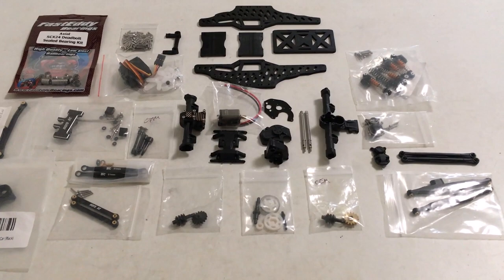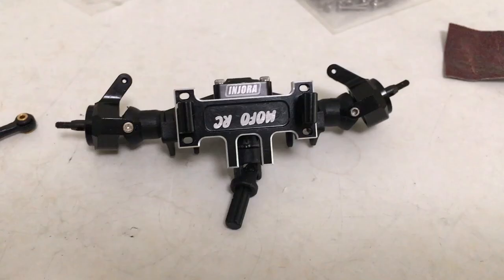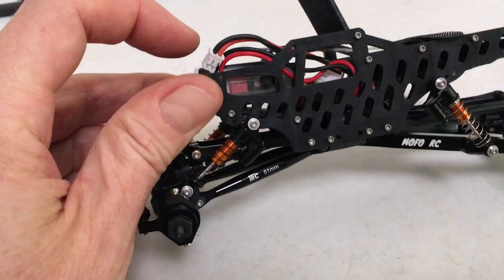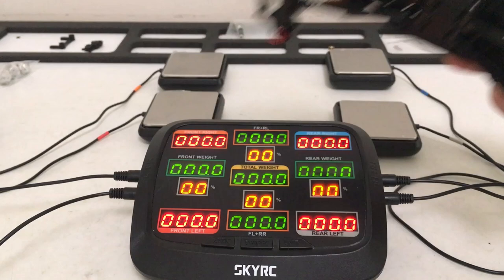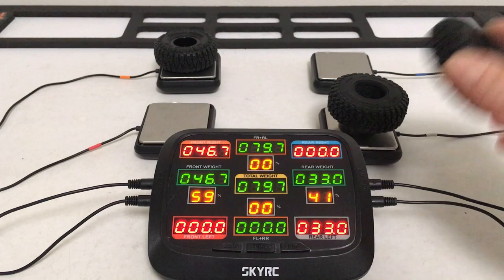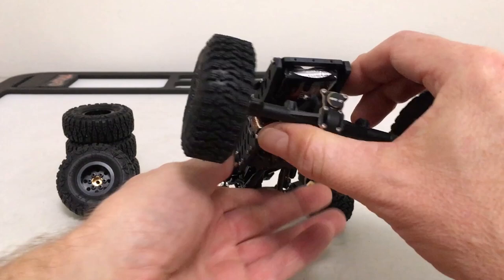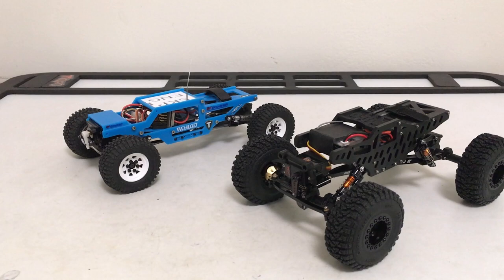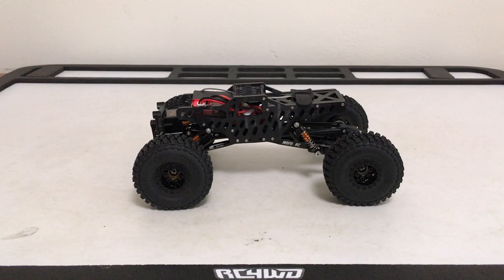MOFO RC SCX24 - PROTOTYPE CHASSIS BUILD: "THE FLAPJACK" W/ MOFO ALUMINUM TRAILING ARMS, MOTOR & RIMS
Jumping right in for a quick build of this new unnamed prototype chassis I am dubbing "The Flapjack".  Using Mofo RC's 030 TorqueBeast 3.0, aluminum trailing arms, and wheel/weight setups.  Paired with some Injora tires and V2 electronics.  Enjoy the build... and look for this chassis in the future from Mofo RC.
(Adjust playback speed in settings to make me talk faster...)

0:00 - INTRO/BUILD OVERVIEW
3:18 - AXLES
4:01 - FRONT AXLE ODDITY
5:20 - REMAINING PARTS/SHOCKS
7:16 - ASSEMBLED CHASSIS LOOK
10:37 - CHASSIS WEIGH-IN
11:17 - STOCK DEADBOLT WEIGH-IN
11:49 - WHEEL & TIRE MOCK-UP/CLEARANCES
13:22 - SUPER DDPs FRONT OFFSET MOCK-UP
16:07 - SUPER DDP WHEEL WEIGH-IN
17:12 - SUPER DDPs/CHASSIS WEIGH-IN
18:00 - WARTHOG CHASSIS WEIGH-IN
18:43 - INSLAND STYLE UPWs ALTERNATES
20:13 - UPW ALTERNATES MOUNTED UP
21:59 - UPWs/CHASSIS WEIGH-IN
23:14 - ISLAND BRASS RING VS HEX WEIGHTS
24:00 - MOUNTED UPWs & TUNING TWEAKS
25:20 - WARTHOG CHASSIS COMPARISON
27:47 - TABLETOP SPEED TESTS
28:50 - FINAL THOUGHTS
29:51 GALLERY